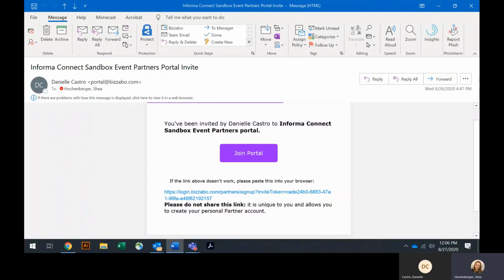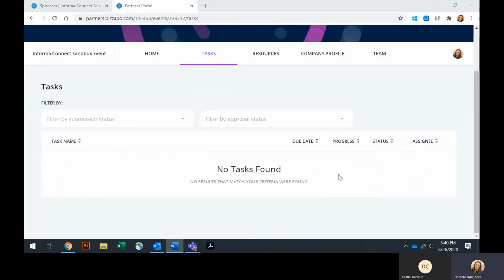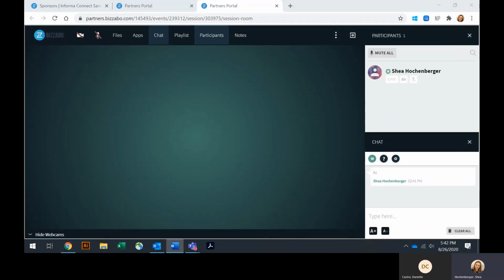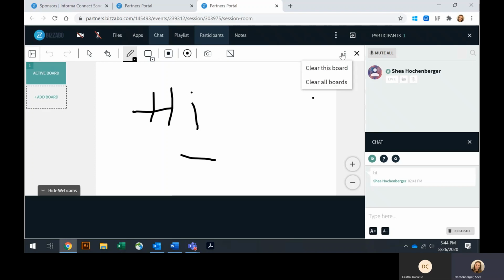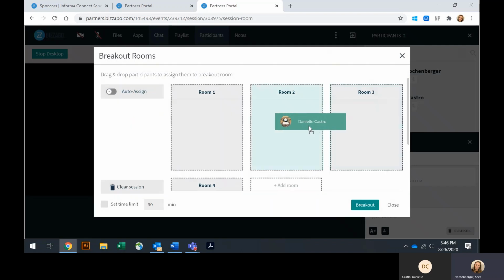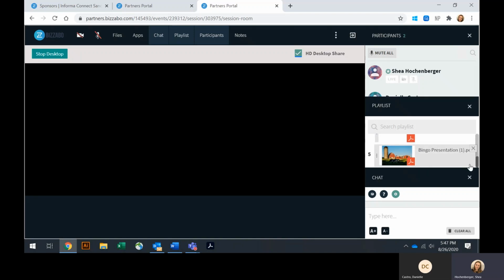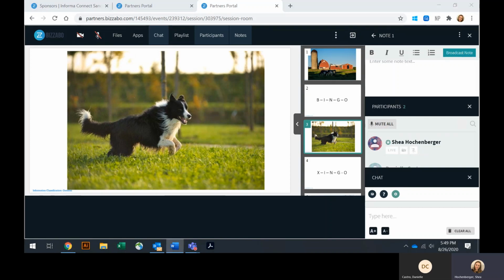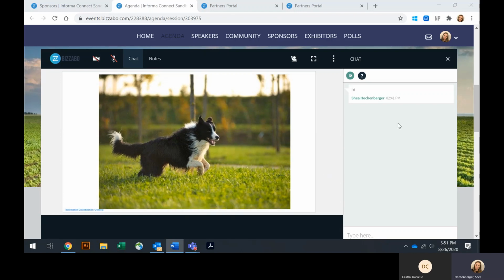Bizzabo Exhibitor Training